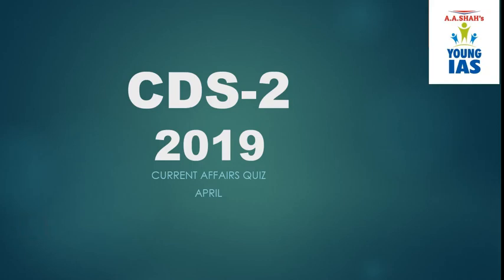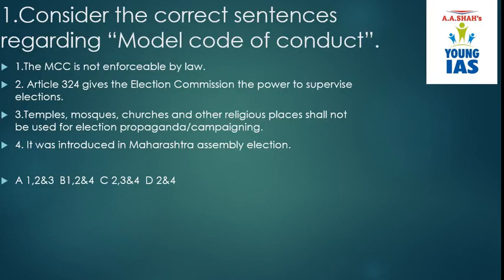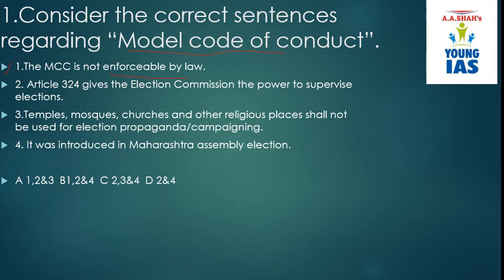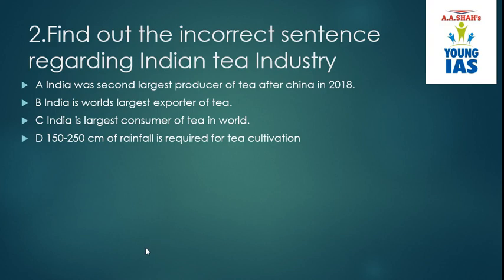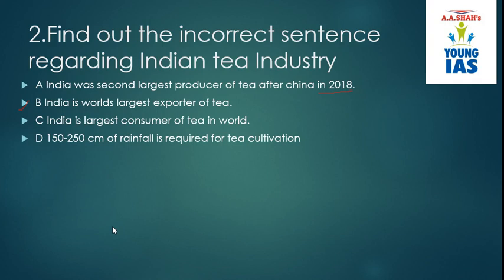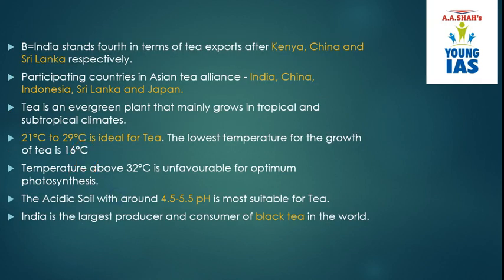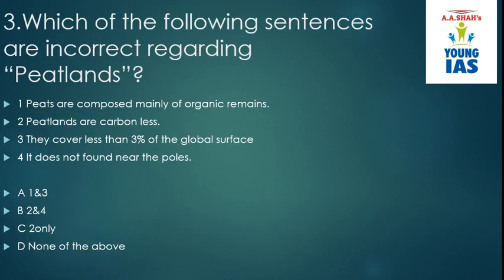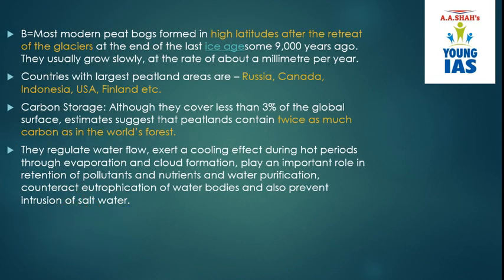CDS 2 2019 | CDS Current Affairs April 2019 (Defence Current affairs 2019 for CDS AFCAT NDA SSB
CDS Current Affairs April 2019
Hello aspirants here we are providing you the current affairs important and expected for cds 2 2019 strictly based on upsc pattern on our channel Young IAS.

To Know More about Law Entrance Exam, Eligibility, Exam Pattern, Syllabus & Exam Date,